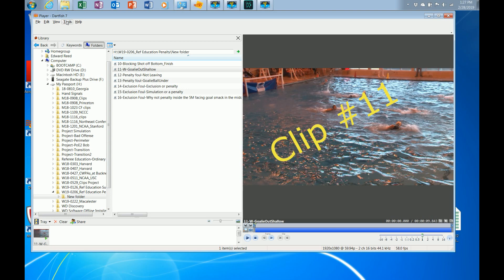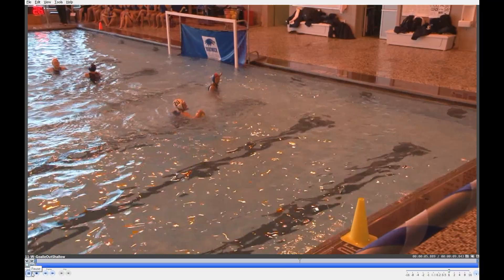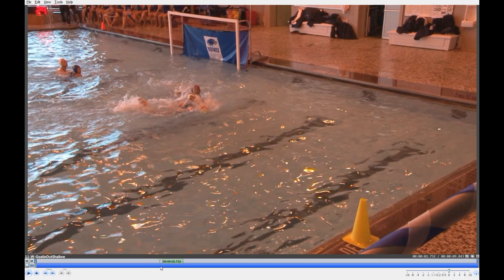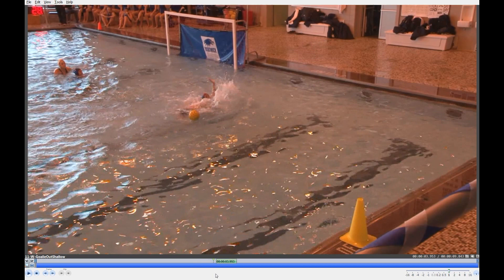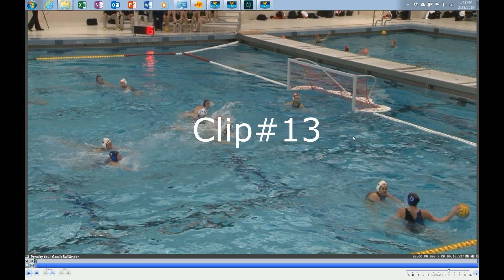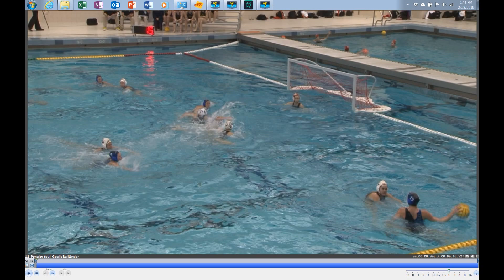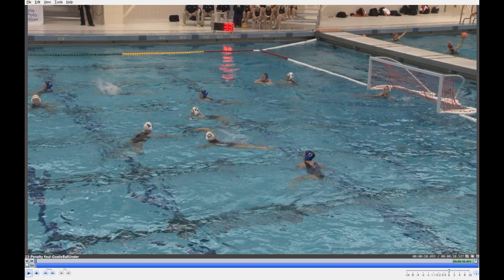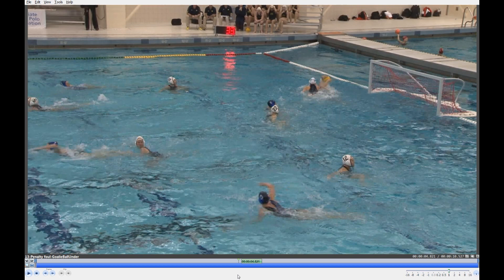CWPA Referee Education: Penalty Fouls (Part II)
This video instruction has not been vetted by the NCAA Water Polo Committee or the NCAA Coordinator of Officials. The content is strictly for the benefit of developing the officiating within the Collegiate Water Polo Association through the conference's Referee Online Education Program.